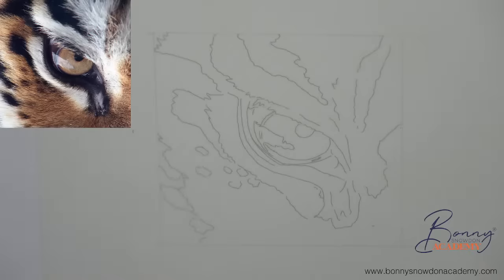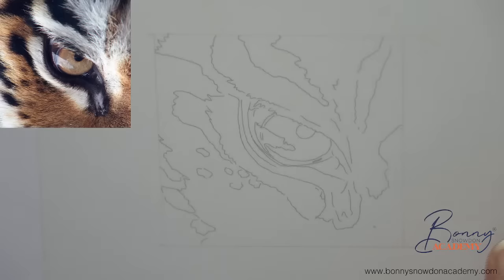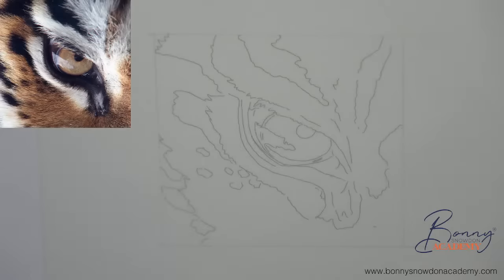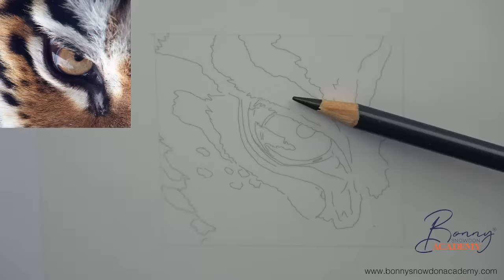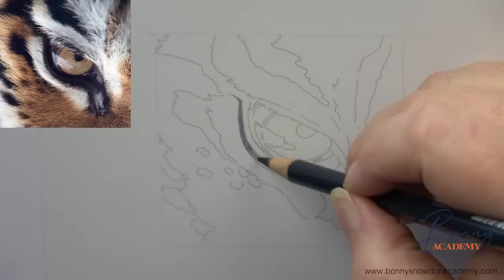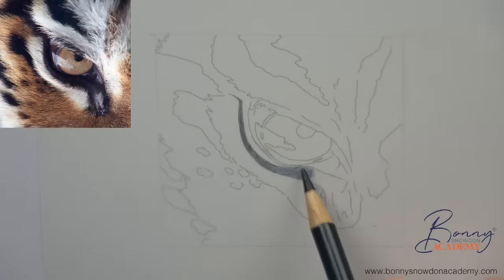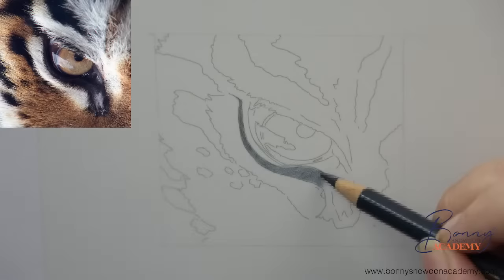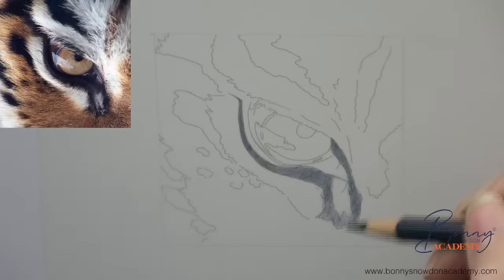Draw a Tiger's Eye in Coloured Pencil with Me | Free Live Draw Along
This video is from my recent Live Draw Along Event, where we really focused on using light pressure and careful application of our coloured pencils to leave us with a gorgeous tiger’s eye!

In this video, I guide you through how to create that beautiful glassy look when drawing eyes and share my techniques for drawing realistic soft and vibrant fur around them.

Watch the replay of this fantastic live event and draw your own tiger’s eye today!

To access the resources you need for this draw-along, including the line art, reference photo and materials list,